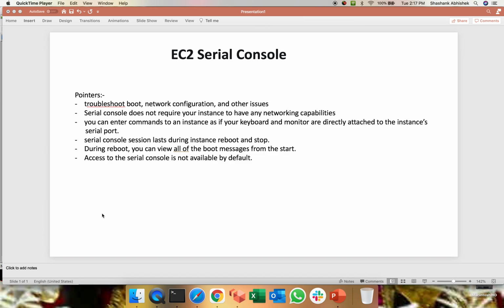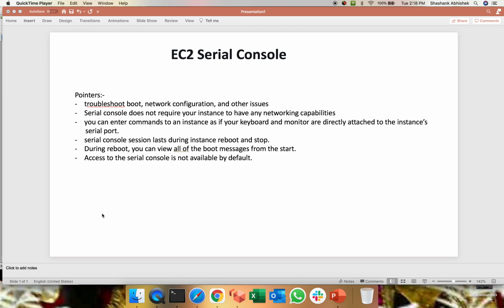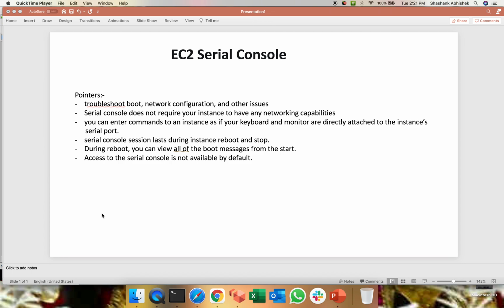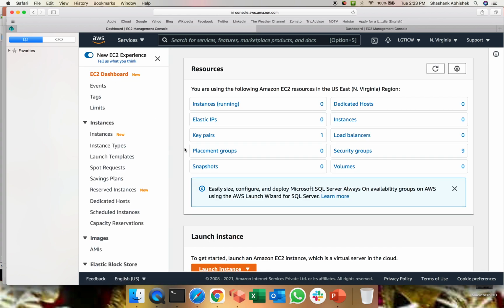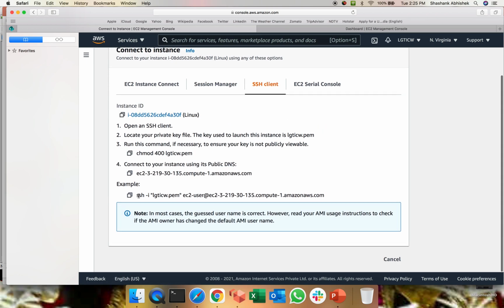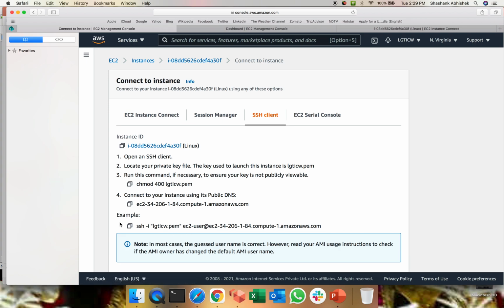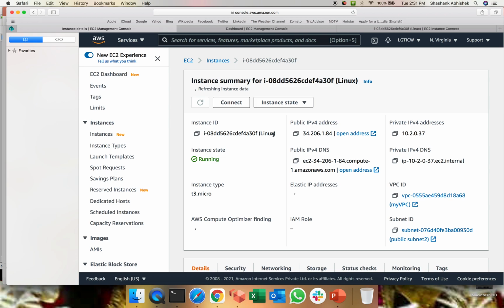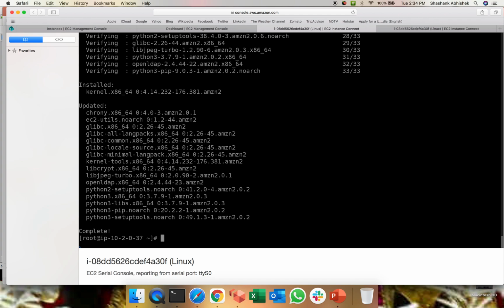AWS EC2 Serial Console || New Feature of AWS EC2 Instance || Concept || Demo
Video will help us to understand the concept of EC2 Serial Console along with demo on how to configure/manage this feature within AWS. Below points covered:-

- Introduction to EC2 Serial Console
- Pointers to Serial Console
- Detail Demo

Happy Learning !!!